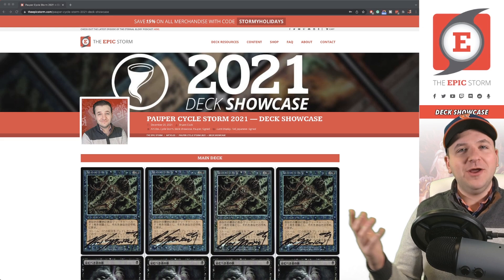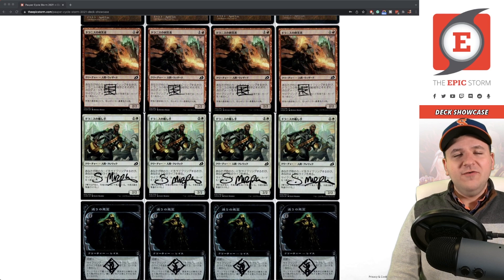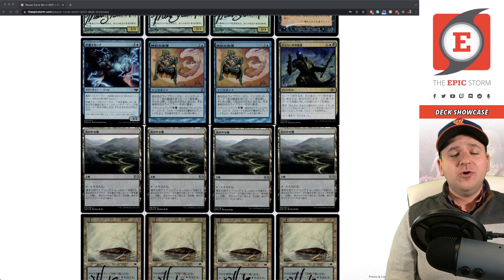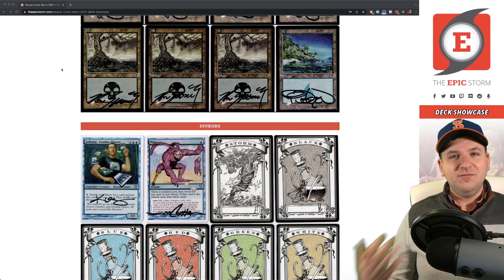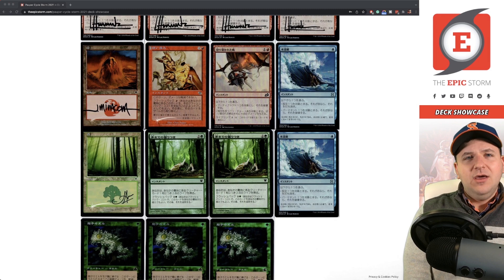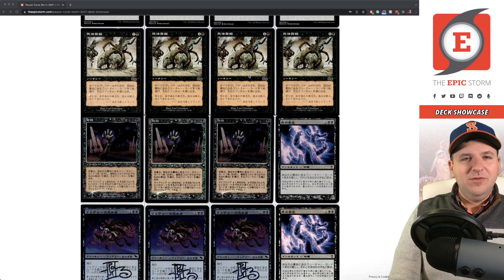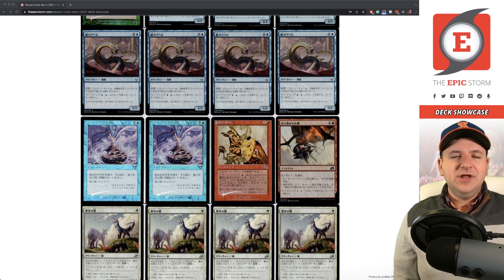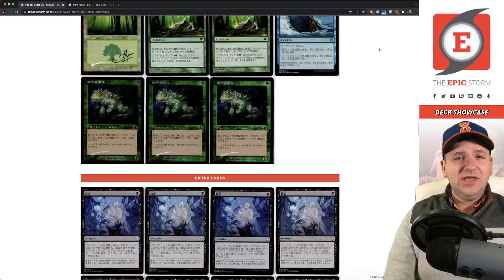Cycle Storm — Pauper Storm Combo Deck | 2021 Deck Showcase — Foil, Japanese, & Signed Cards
Bryant Cook shares his Cycle Storm — Pauper Storm Combo Deck! This deck showcase was recorded on: 12/20/21

We hope you like Foils, Japanese, & Signed Cards!

// Time Stamps //
Intro — 00:00:00
Main Deck — 00:00:42
Deck Dividers — 00:16:25
Sideboard — 00:18:57
Extra Cards — 00:25:25
Card Products & Outro — 00:38:20

► KMC Hard Perfect Fits
► Jumbo Silly Dice